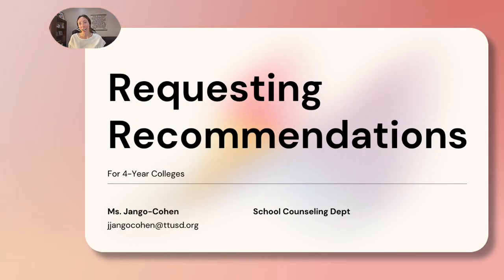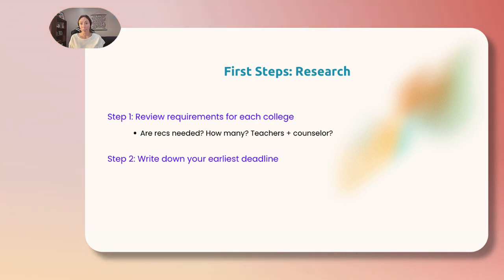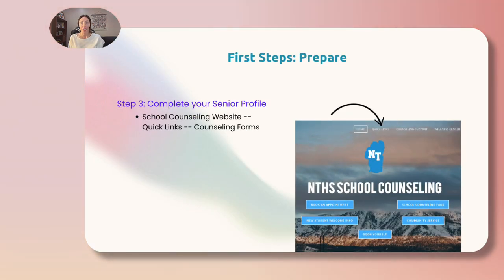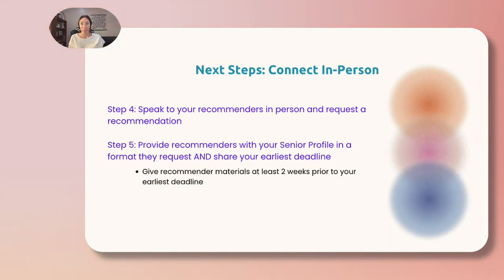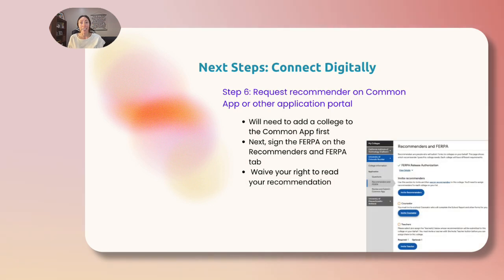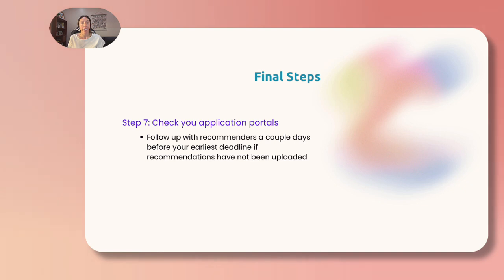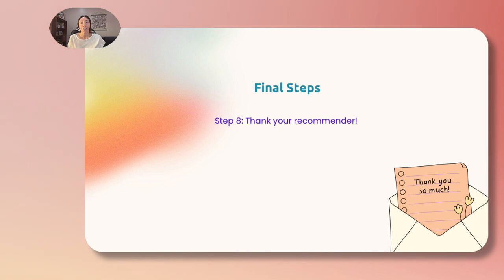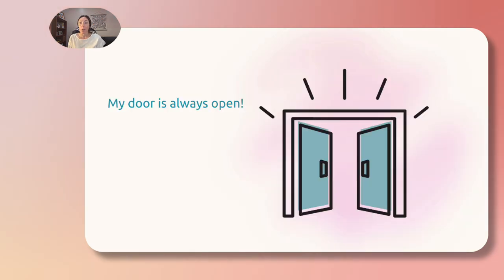NTHS Counseling: Recommendations in 8 Steps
Seniors - you will often need a letter of recommendation from staff and teachers at NTHS for college applications, scholarships or future jobs. Please see this short video to help understand the process, expectations and timeframes related to these letters.